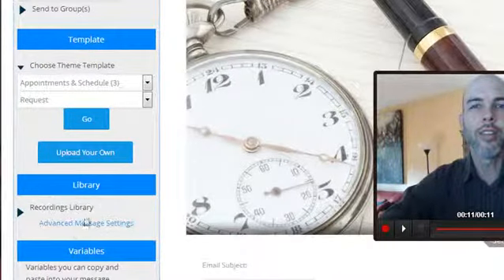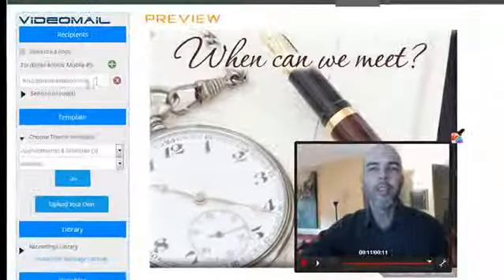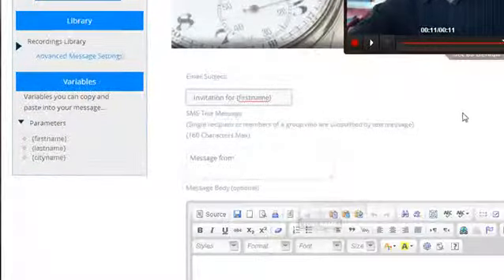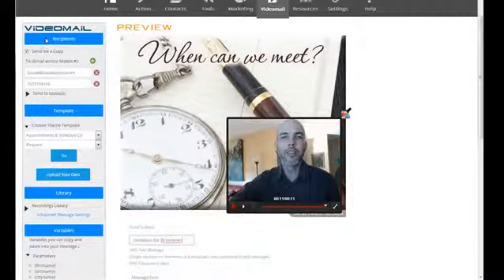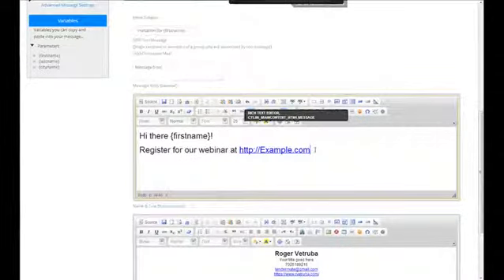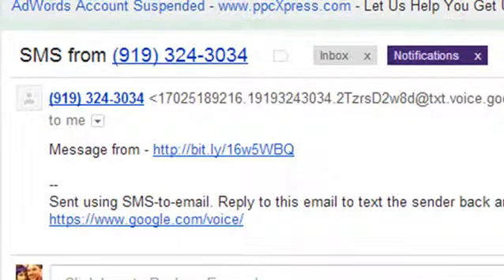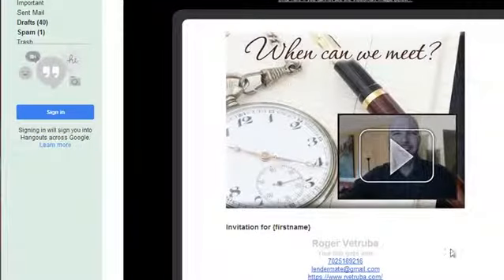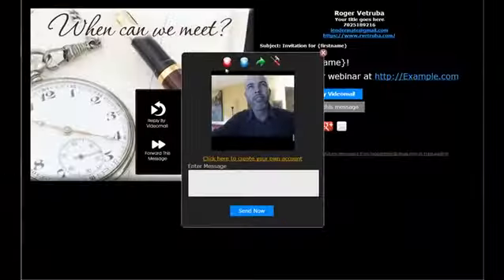Videomail Oct23 Proj